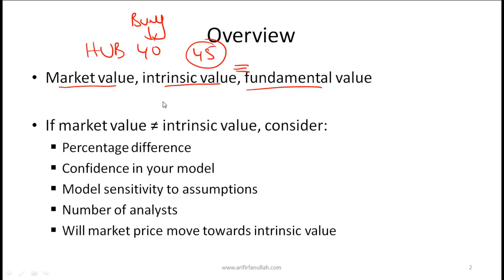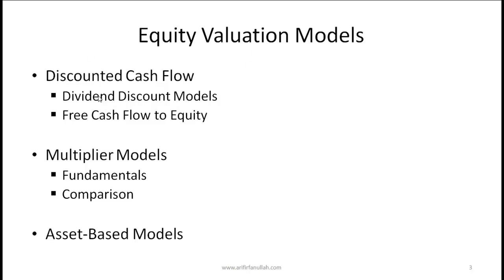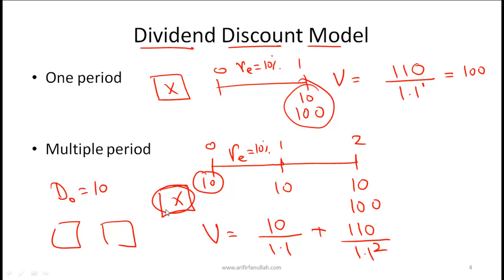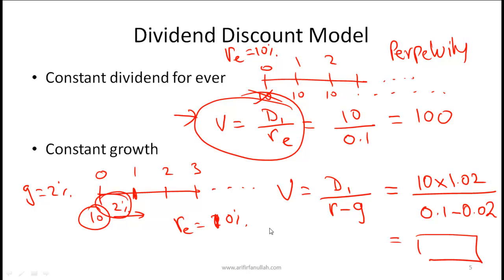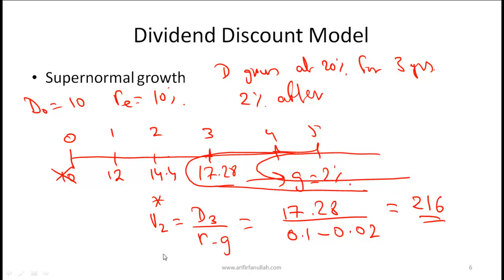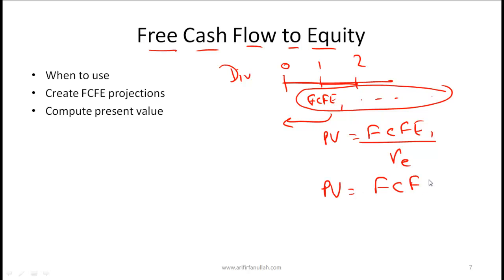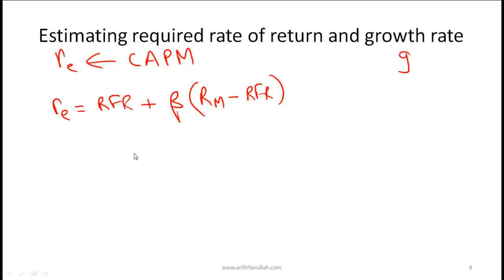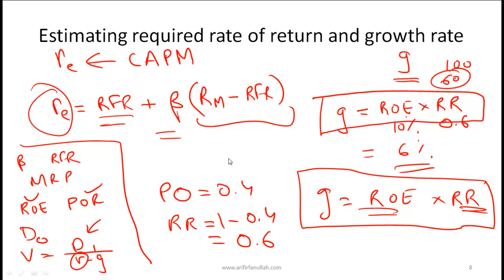CFA Level I Equity Valuation Video Lecture by Mr. Arif Irfanullah Part 1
This CFA Level I video covers concepts related to:

• Overview
• Equity Valuation Models
• Dividend Discount Model
• Free Cash Flow to Equity
• Estimating Required Rate of Return and Growth Rate